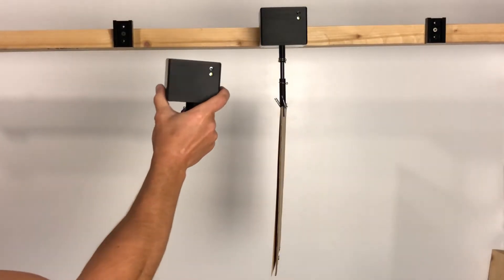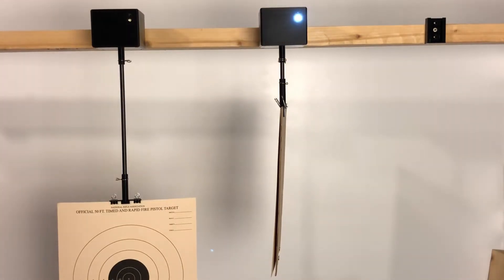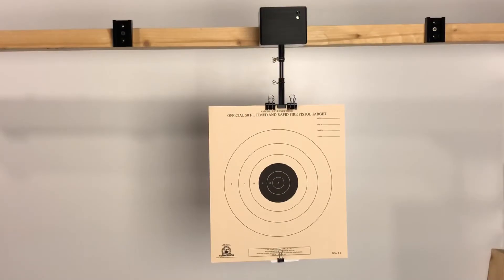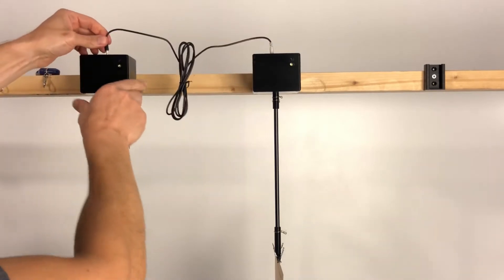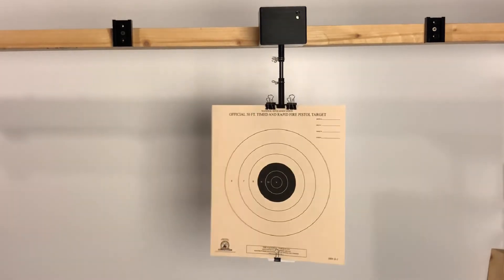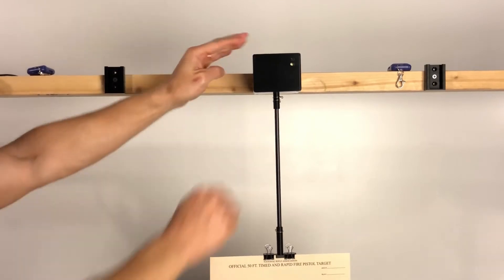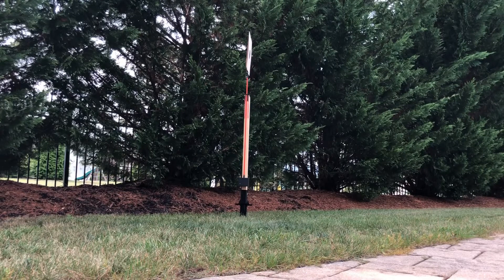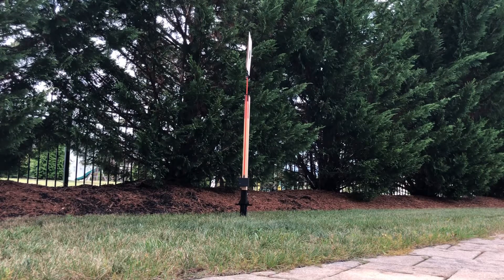Personal Bullseye and ISSF target turning system for practice and competition.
Easy to operate personal target turning system.
Bullseye modes: Slow, Timed and Rapid. Special first shot training mode.
ISSF: 8, 6 and 4 seconds rapid fire.  7/3 seconds rapid fire.
Battery operated (4-AA) or external USB power bank.
Multiple units can be interconnected into the chain.